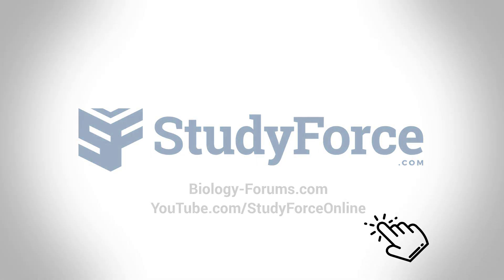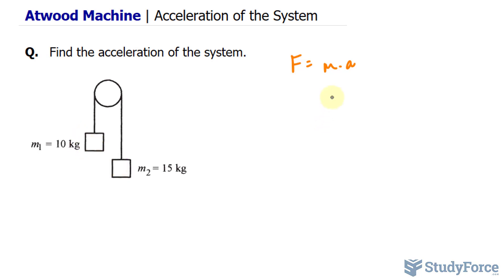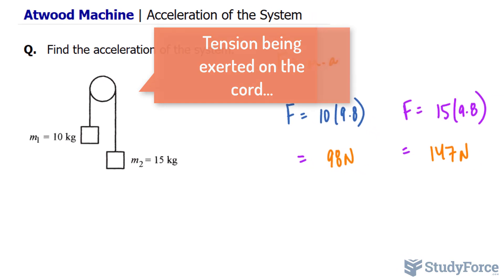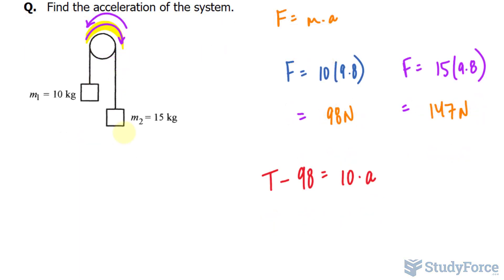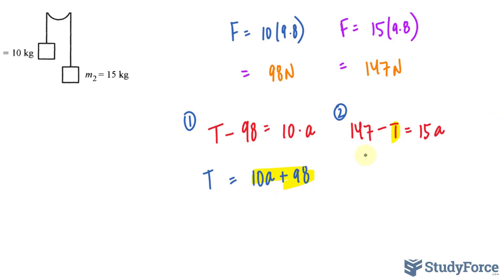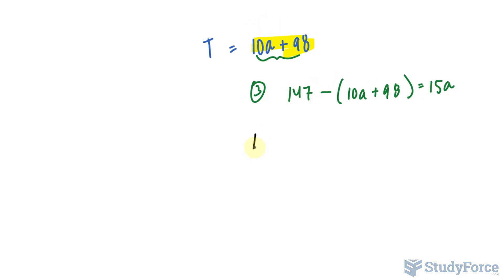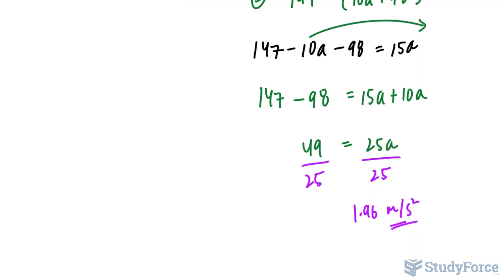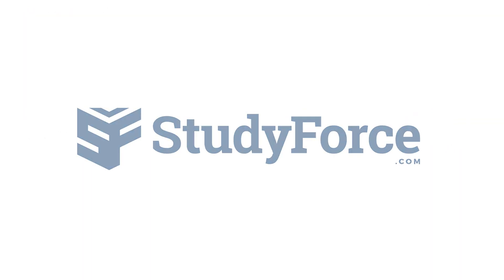Atwood Machine | Tension and Acceleration of the System